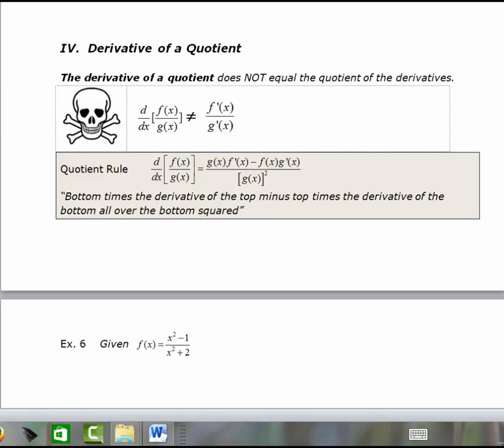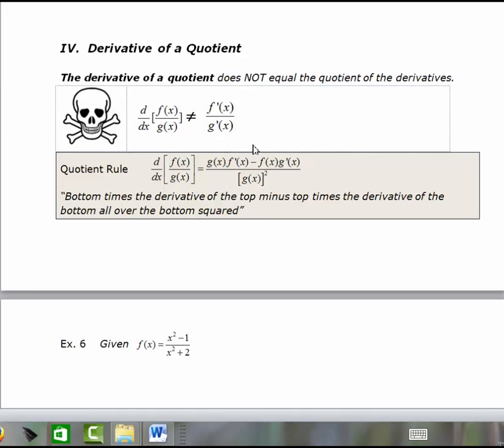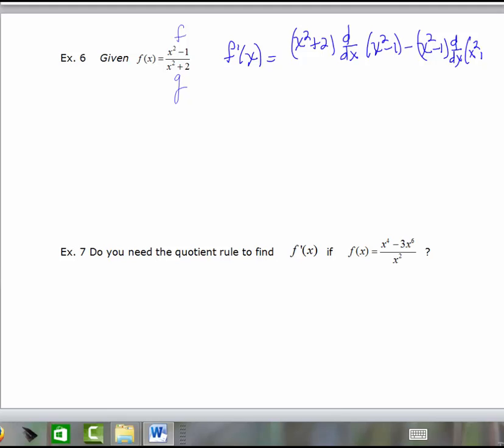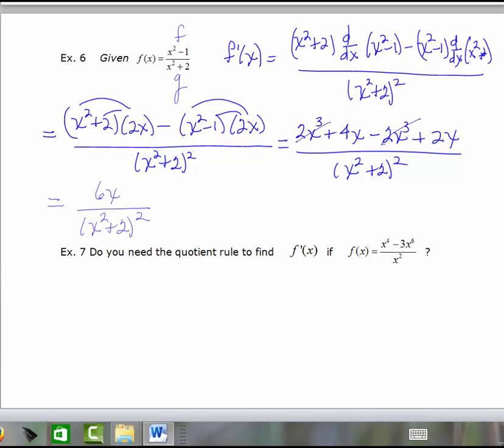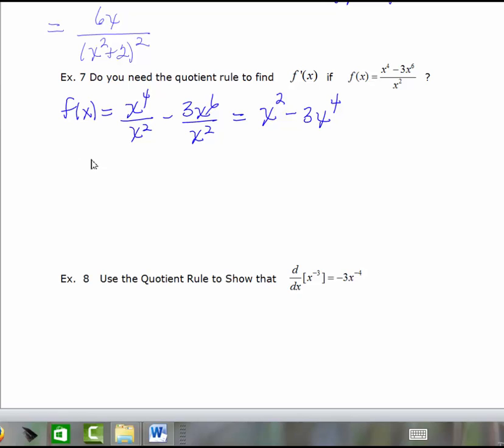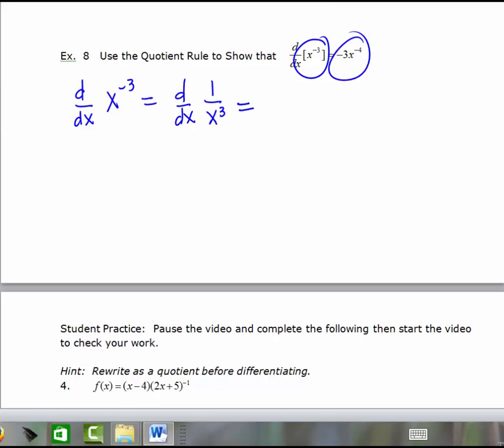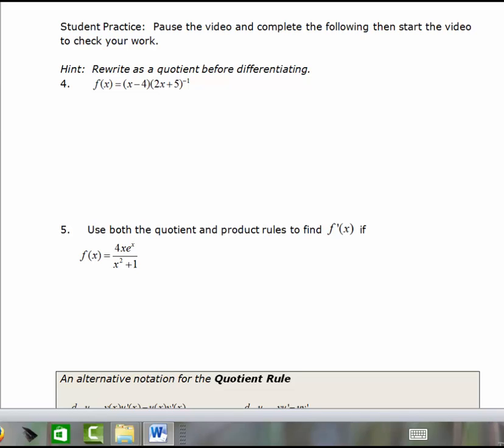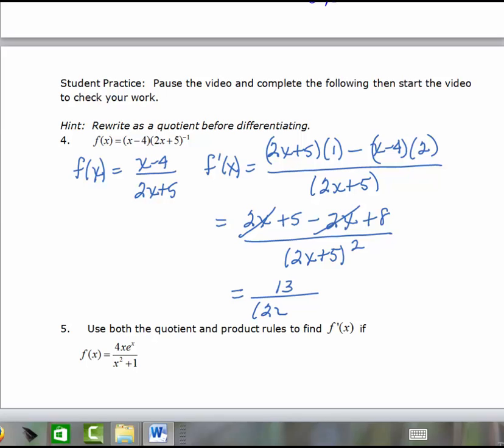Product and Quotient Rules 3